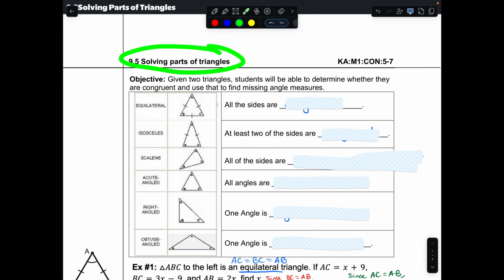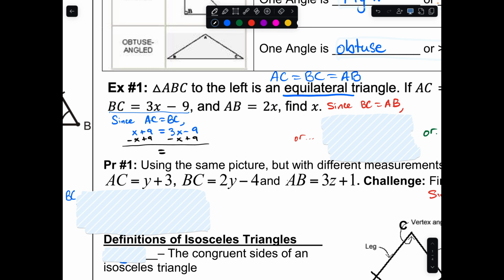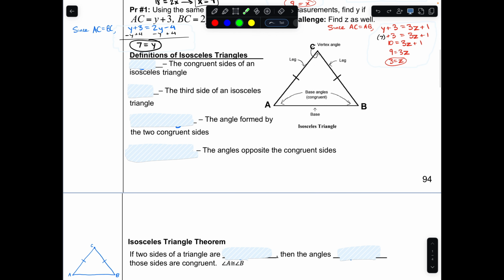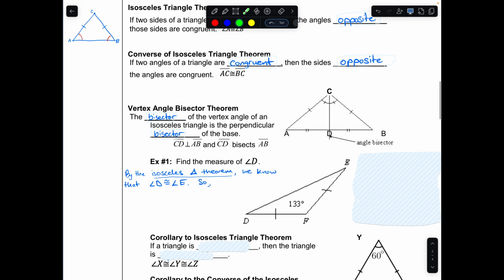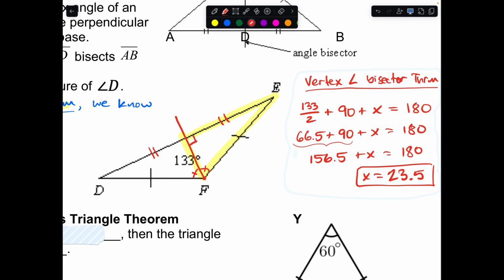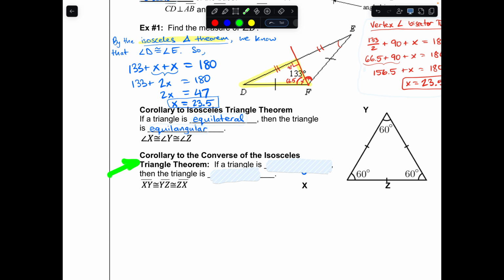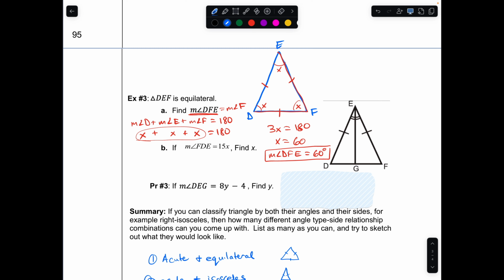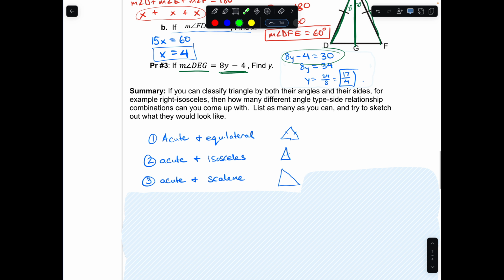IM1 9.5 Solving Parts of Triangles